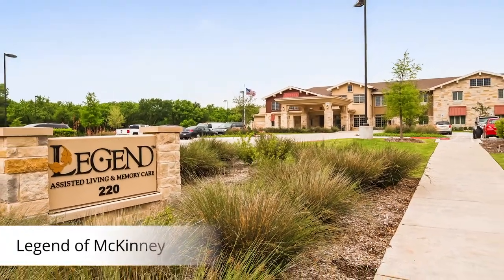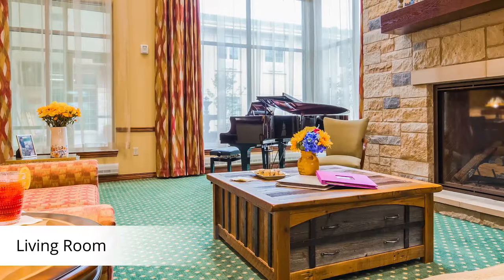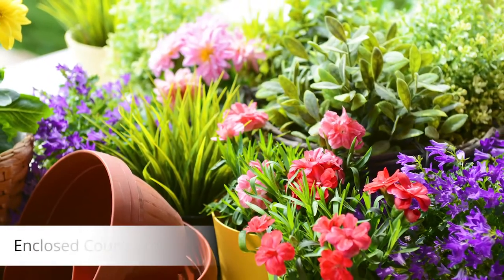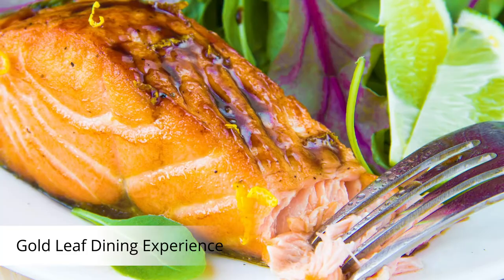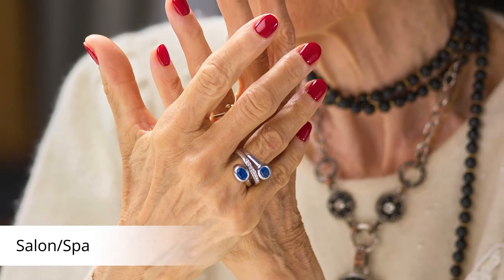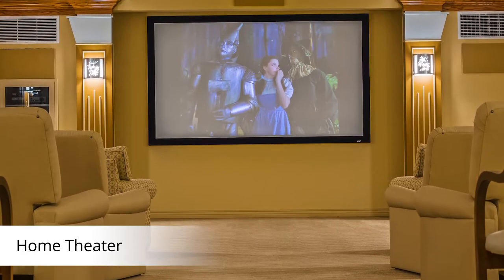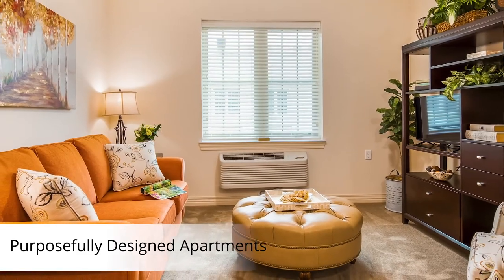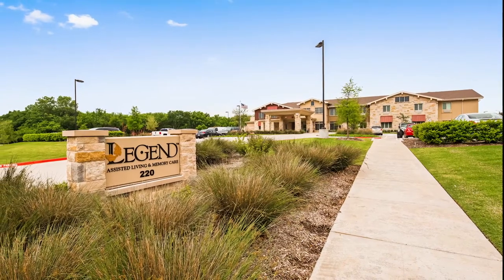Legend of McKinney Video Tour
Living at Legend® of McKinney, you’ll enjoy days filled with social opportunities, engaging outings and educational endeavors, great dining, and opportunities to meet new people and build lasting relationships. Life will be comfortable in your private apartment complete with a fully-equipped kitchenette, ample closets for your personal items, and individual temperature controls.